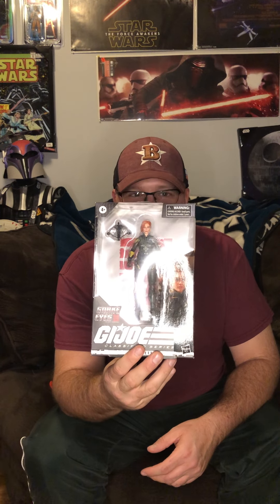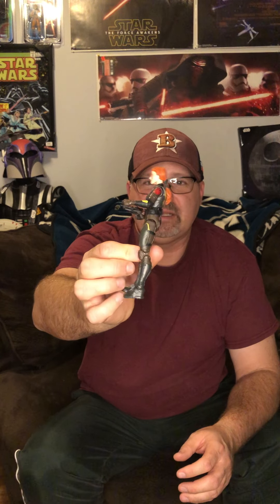GI Joe classified #20 Snake eyes movie Scarlett unboxing